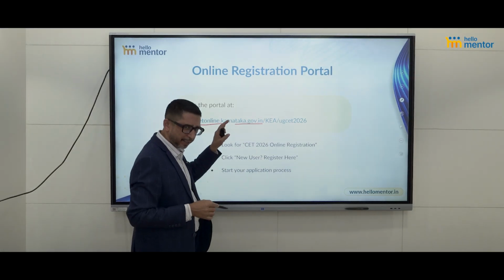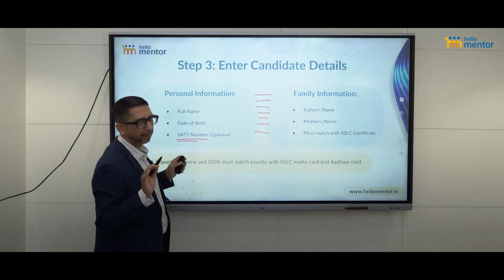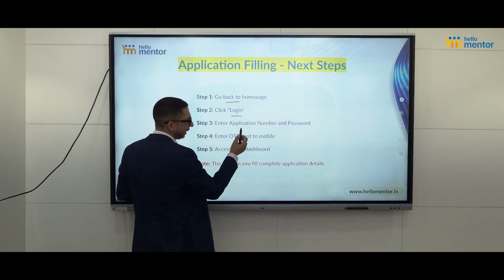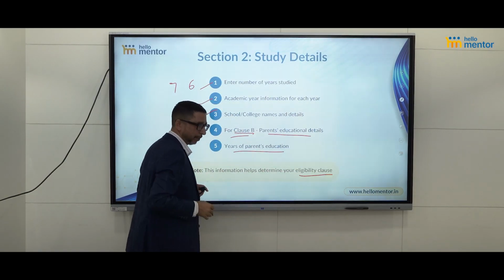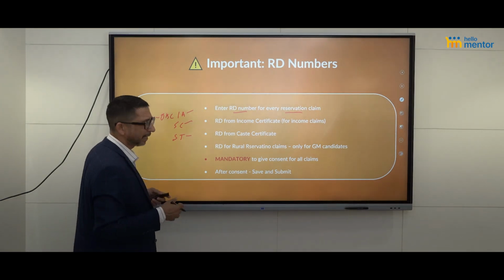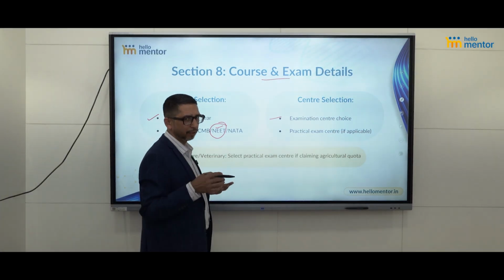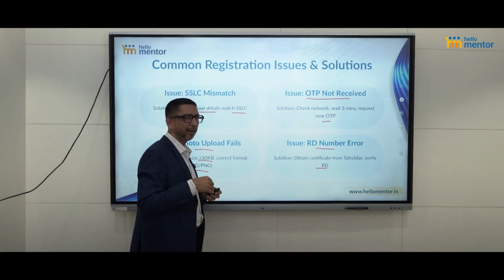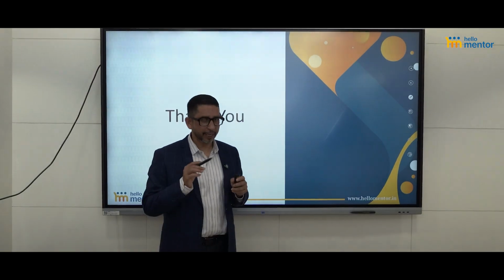KCET 2026 Part 4 🔥 | Complete Online Registration, Application & Final Checklist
This is the FINAL part of our KCET 2026 guidance series where we walk you through the entire online registration and application process, step by step.

In this video, you’ll learn:
✅ KCET 2026 online registration process
✅ How to fill the application form correctly
✅ Using the previous year data option
✅ Important RD numbers and common confusions
✅ Payment process & how to avoid transaction failures
✅ Common registration issues and quick fixes
✅ What happens after document verification
✅ Registration deadline and last-day risks
✅ Final important reminders before submission

📌 This video acts as your final checklist to ensure your KCET 2026 application is submitted without mistakes.

⚠️ Important:
If you’ve landed directly on this video, we strongly recommend watching Part 1, Part 2, and Part 3 to fully understand KCET eligibility, seats, reservations, and exam structure.

👉 With this, the KCET 2026 complete guidance series concludes.
Save this playlist and share it with anyone applying this year.